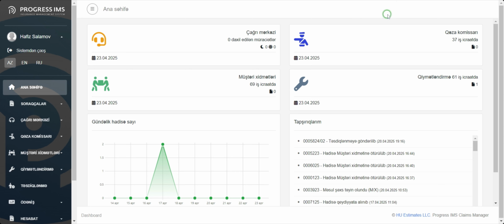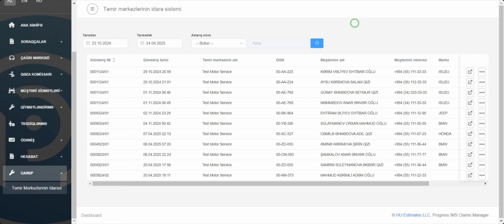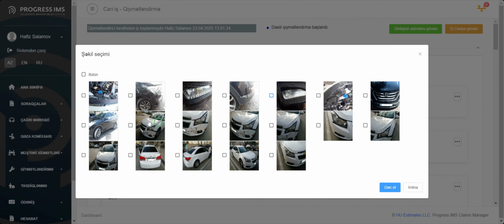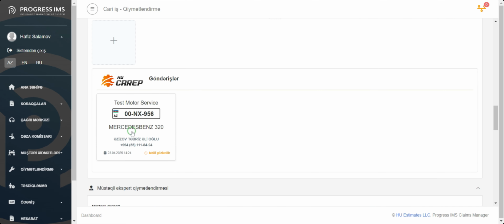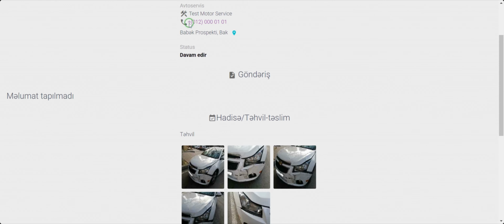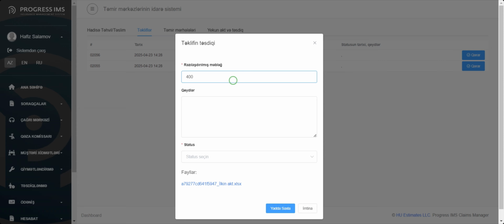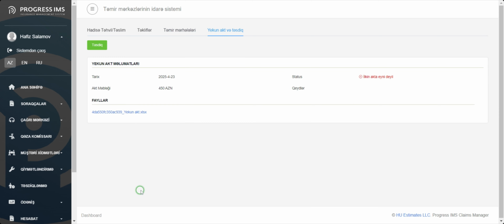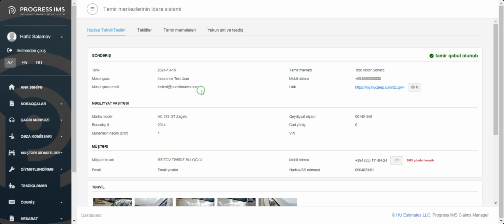Progress IMS Claims Manager. Part 4: HU Carep (in English)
The HU Carep module facilitates document exchange between insurance companies and repair centers. It provides a simple interface for tracking and managing repair processes.